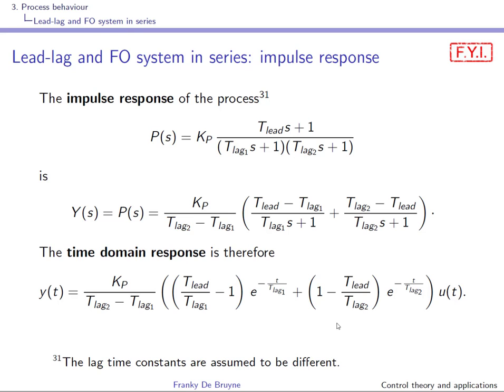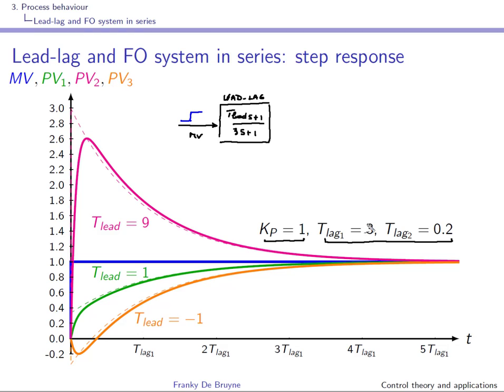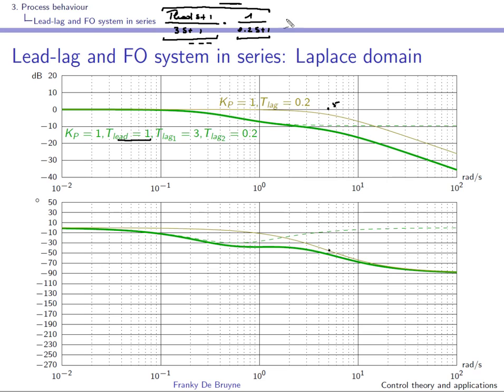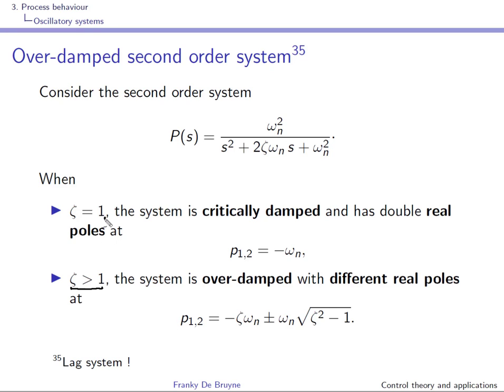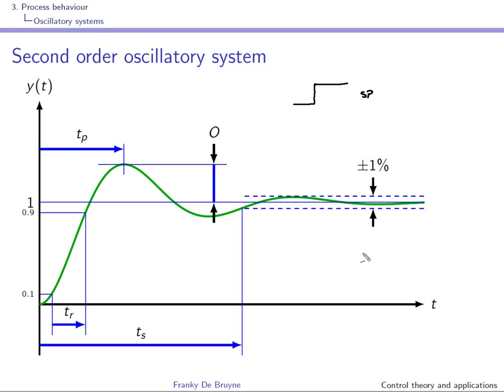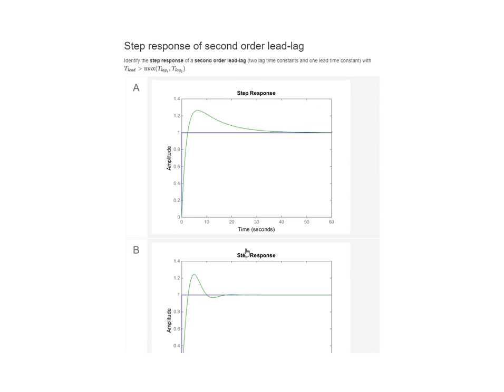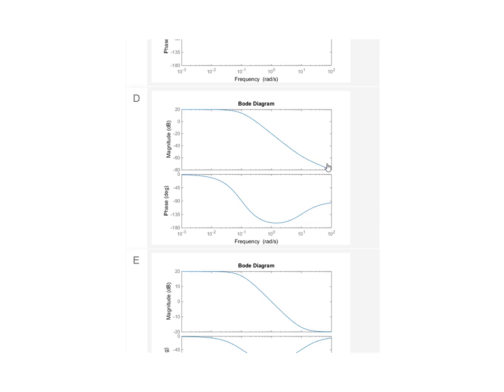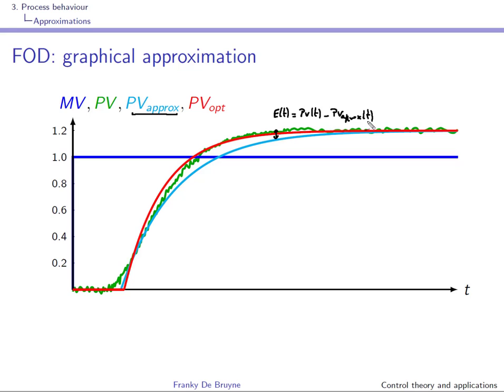Control theory and applications: video 3d Process behaviour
Process behaviour

One lead and two lag time constants (Lead-lag and FO in series):
    Impulse and step responses: 00:00
    Step response:
         Initial and final value theorems: 02:16
         Step response plot: 05:09
    Laplace domain frequency response plot: 10:20
Second order oscillatory system: 15:23
     Over-damped second order system: 18:09
     Impulse response (complex conjugate poles): 19:19
     Step response (complex conjugate poles): 20:49
           Specifications in closed-loop: 24:34
     Frequency response (Laplace domain): 18:37
Quiz: 31:12
Approximations: 38:20
     FOD: graphical approximation: 40:52